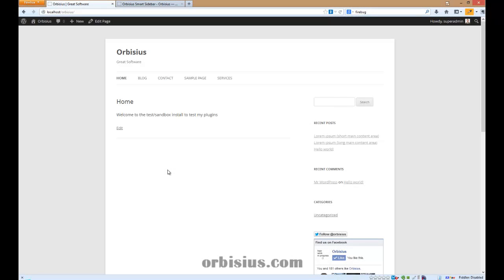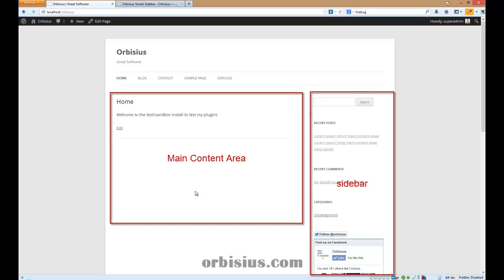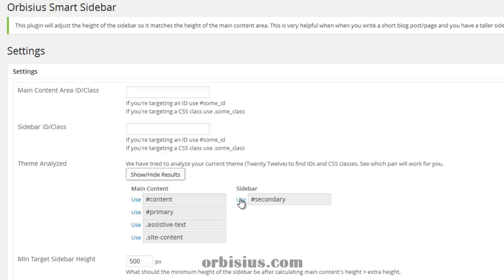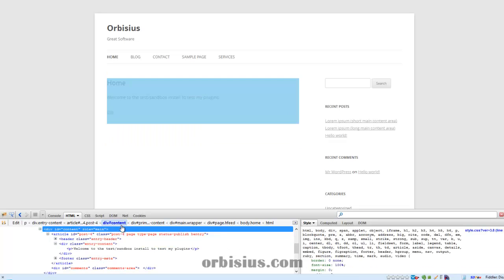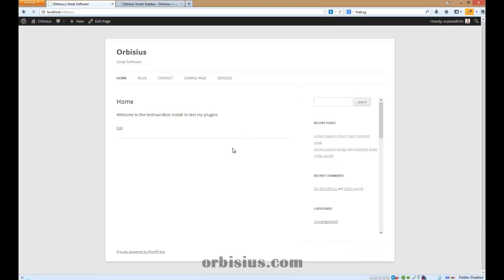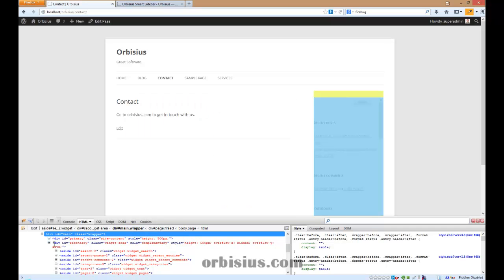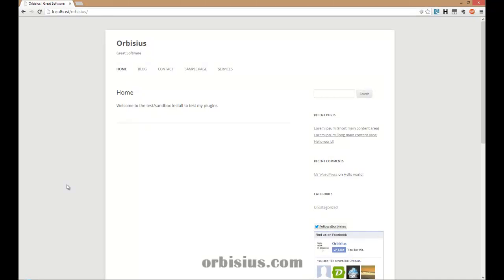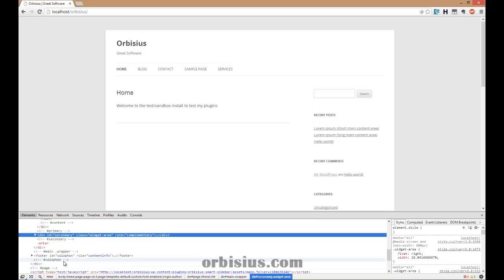Orbisius Smart Sidebar & Self Resizing Sidebar WordPress Plugin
| This plugin will adjust the height of the sidebar so it matches the height of the main content area.
This is very helpful when when you write a short blog post/page and you have a taller sidebar area.

The plugin measures the height of the sidebar and the main content areas.
If the sidebar is taller it will be reduced and a vertical scrollbar will appear.
This will provide a better user experience.

= Features / Benefits =
* Better visual experience for the user
* Works with *any* well written theme as long as you configure the correct ID or CSS classes for the main content and sidebar areas.
* The plugin analyzes the current theme and lists all the found IDs and classes
* Set Minimal Height of the Sidebar
* Adjust the final height either by +/-
* Easy to use: configure it and that's it